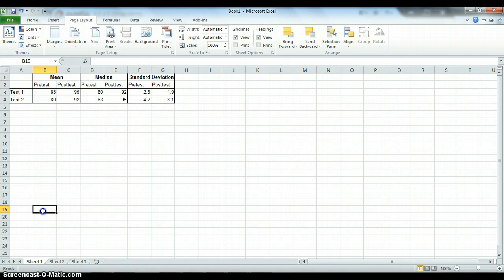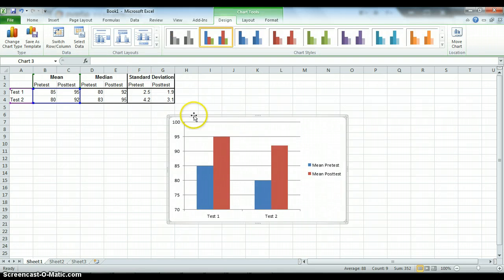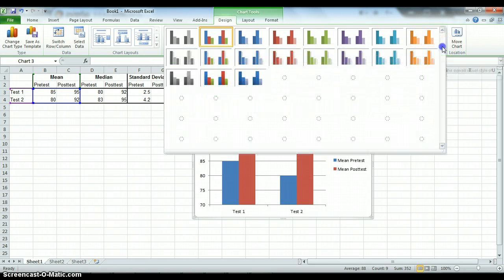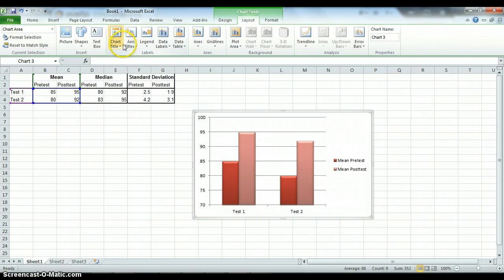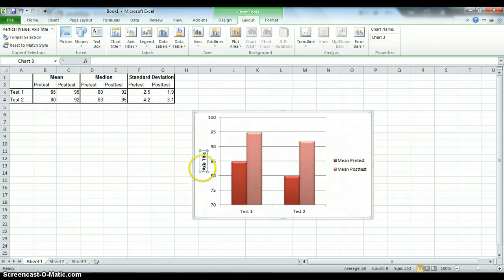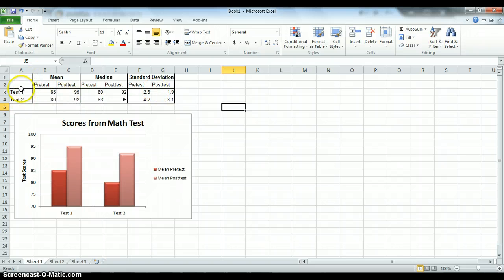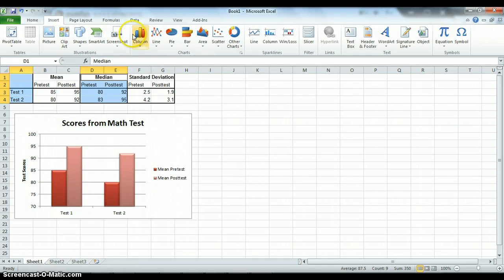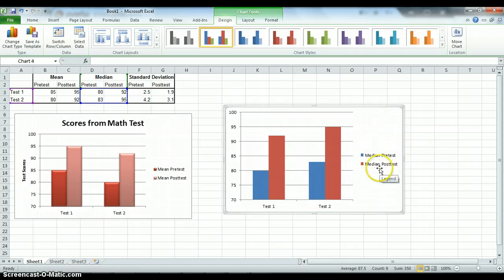Excel Chart Tutorial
Create Basic Chart using Excel